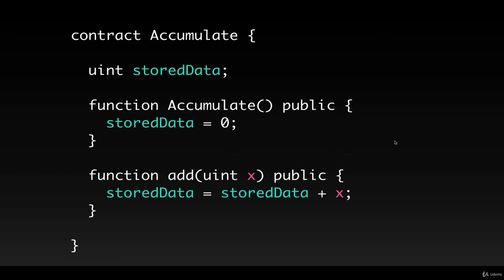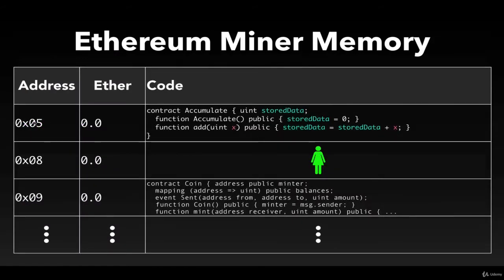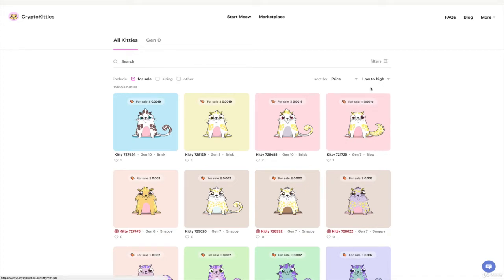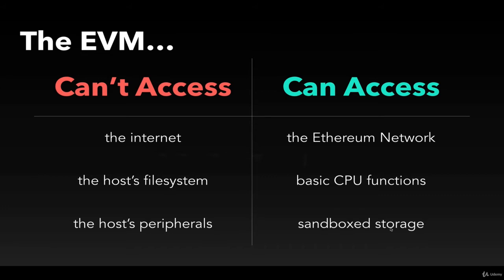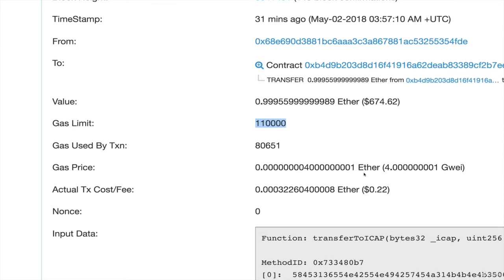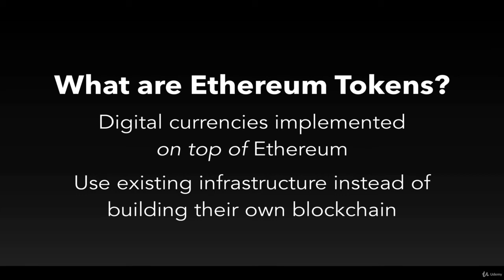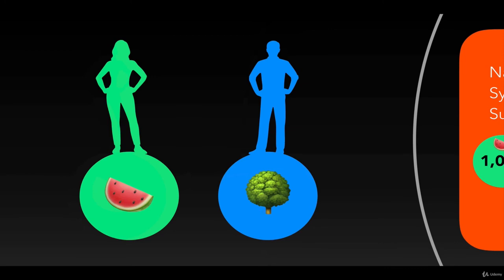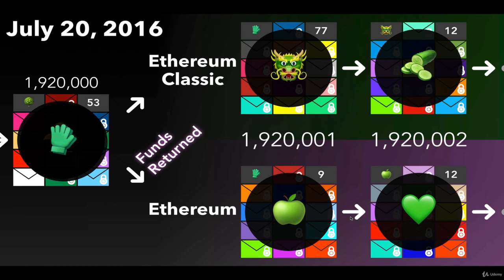Bitcoin Bootcamp | 11 More about Etherium | Computer Monk 🔴